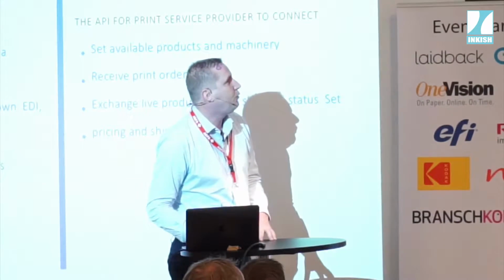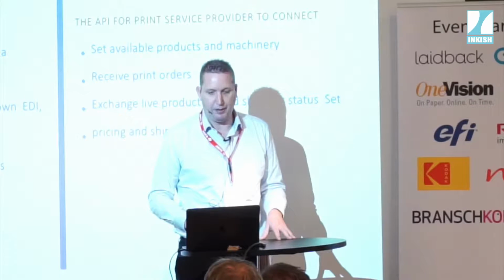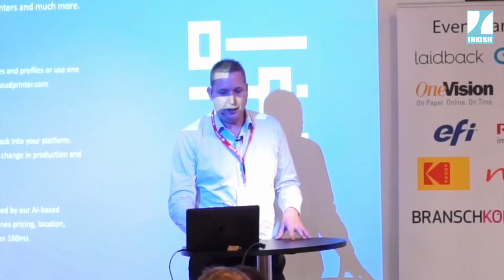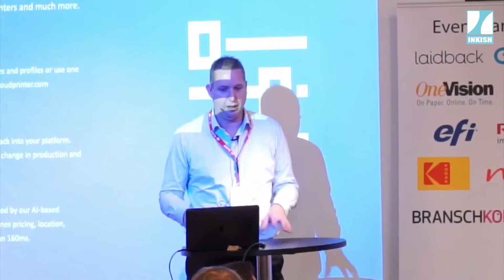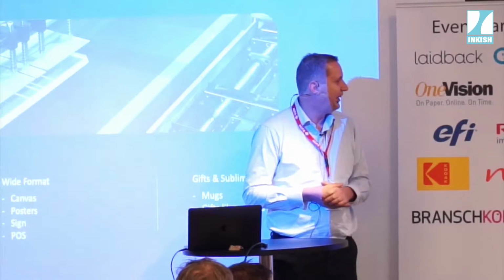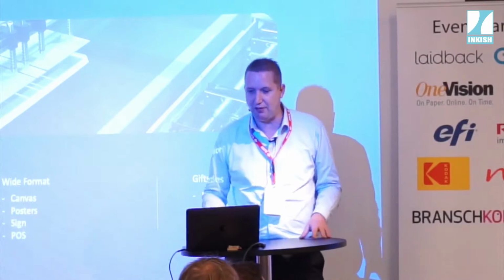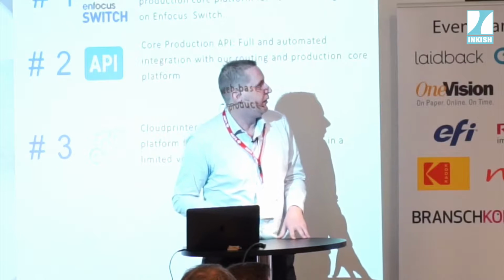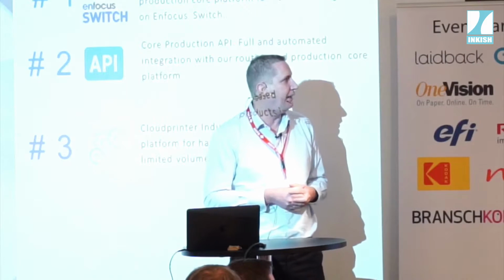CEO Martjin Eier · Cloudprinter · Workflow Summit 2018 · Stockholm, Sweden